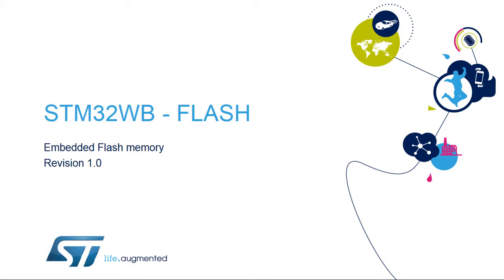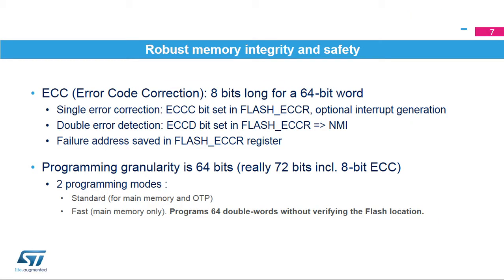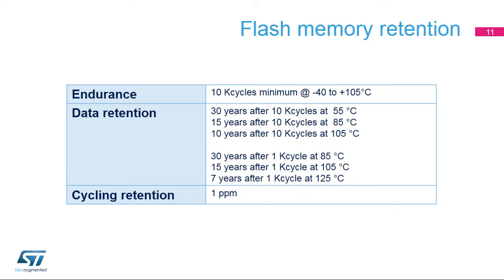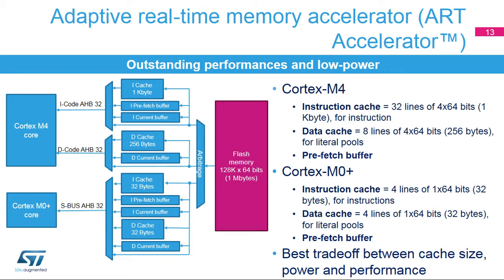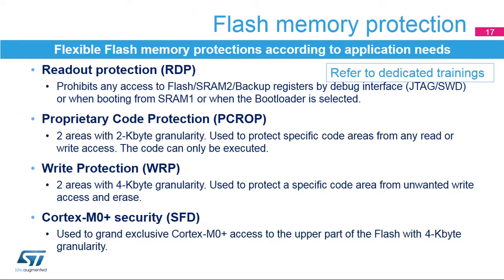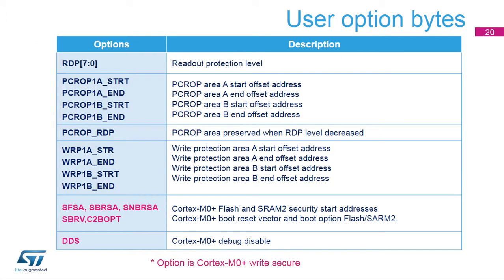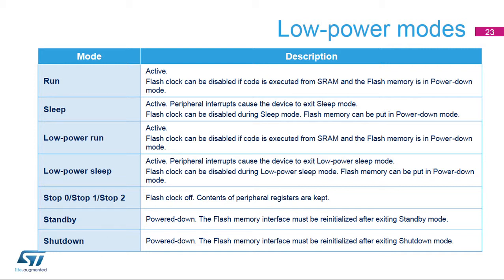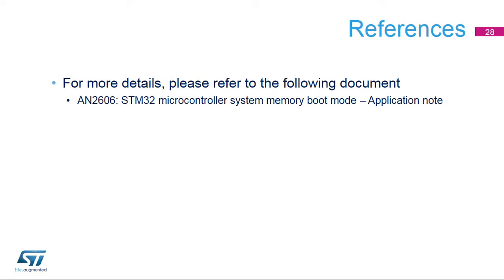STM32WB OLT - 18. Memory Flash